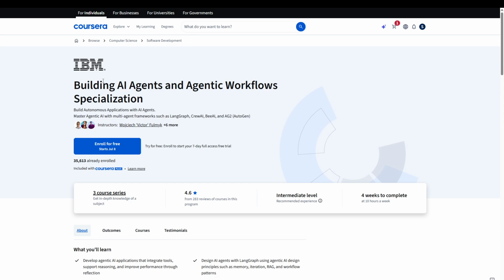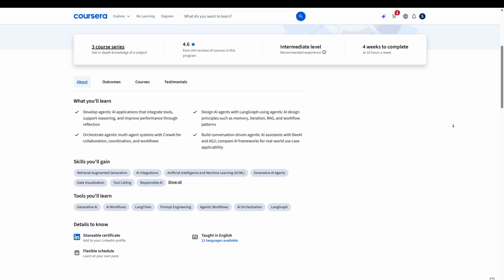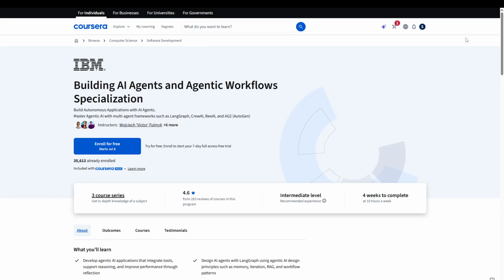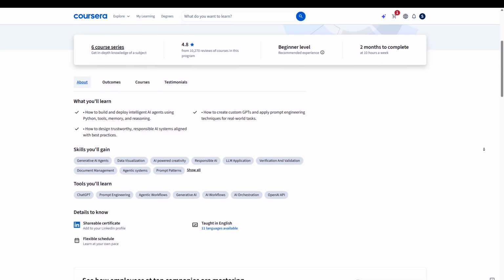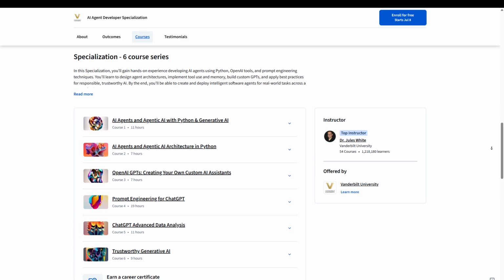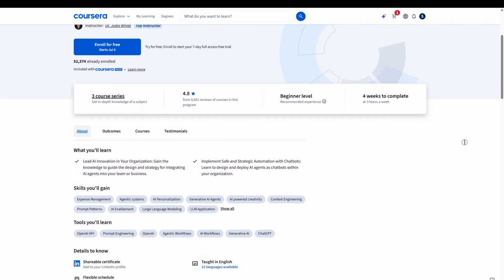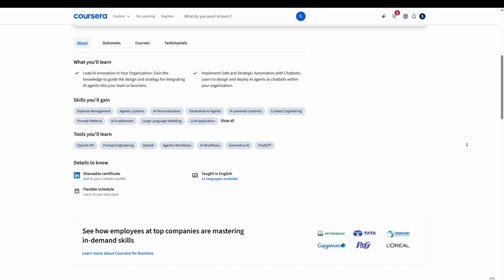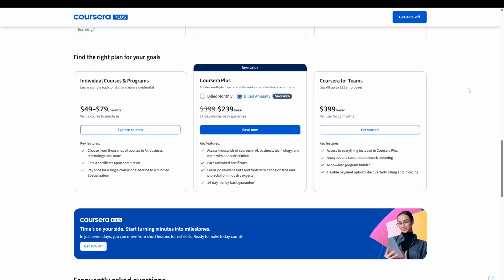Top 3 Agentic AI Courses on Coursera You Should Take in 2026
Best Agentic AI Course on Coursera | Ranked for 2026

Looking for the best Agentic AI courses on Coursera? In this video, I rank the top Agentic AI programs on Coursera based on learner ratings, instructor quality, hands-on projects, certification value, and career relevance.

Agentic AI is one of the fastest-growing areas of artificial intelligence. Unlike traditional AI applications, AI agents can reason, plan, use tools, retrieve information, automate workflows, and complete complex multi-step tasks. As businesses rapidly adopt AI agents, learning Agentic AI has become one of the most valuable skills for developers, AI engineers, and business professionals.

In this video, I review these top Agentic AI programs:

• Building AI Agents and Agentic Workflows by IBM
• AI Agent Developer Specialization by Vanderbilt University
• Agentic AI and AI Agents for Leaders by Vanderbilt University

These courses cover essential Agentic AI topics including:

• AI Agents
• Agentic Workflows
• Prompt Engineering
• Context Engineering
• LangChain
• LangGraph
• Retrieval-Augmented Generation (RAG)
• Tool Calling
• OpenAI APIs
• AI Orchestration
• LLM Applications
• Workflow Automation

Eligible new subscribers can currently save 40% on the annual plan, giving unlimited access to 10,000+ eligible courses, Professional Certificates, Specializations, and Guided Projects from IBM, Google, Microsoft, Meta, Vanderbilt University, DeepLearning.AI, and many other leading organizations.

In this video you'll learn:

• Best Agentic AI courses on Coursera
• Best AI Agent courses
• IBM Agentic AI review
• Vanderbilt AI Agent Developer review
• Agentic AI for Leaders review
• Best AI courses for 2026
• AI agent learning roadmap
• Is Coursera Plus worth it?

**Best Agentic AI Courses on Coursera (2026 Ranked) – Video Chapters:**

00:00 – Introduction
00:16 – Top 3 Agentic AI Courses on Coursera
00:33 – #3 IBM AI Agents and Agentic Workflows
00:58 – #2 Vanderbilt AI Agent Developer Certificate
01:26 – #1 Vanderbilt Agentic AI and AI Agents for Leaders
01:57 – Coursera Plus Discount and Final Recommendation